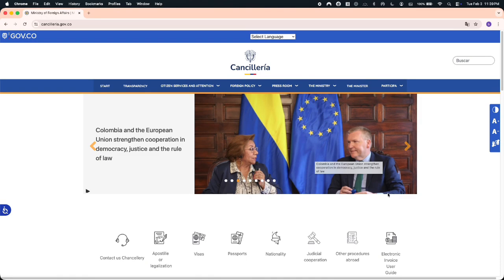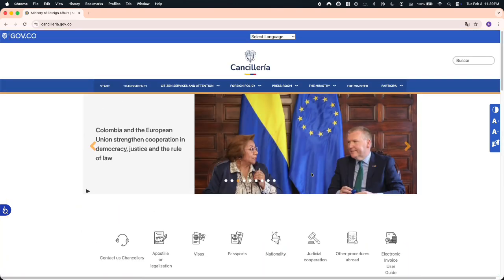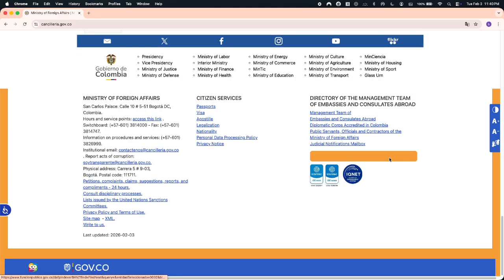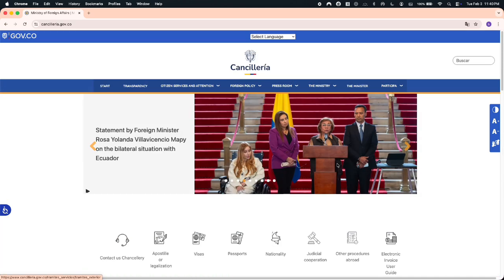HOW TO APPLY COLOMBIA E-VISA ONLINE - UPDATE 2026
Planning to travel to Colombia? 🇨🇴 In this video, I’ll show you how to apply for a Colombia e-Visa online step by step using the official Colombian Ministry of Foreign Affairs visa application portal.

This complete guide is perfect for travelers who need a Colombian tourist visa and want to apply online without visiting a Colombian embassy or consulate.

In this video, you’ll learn:

Who is eligible to apply for a Colombia e-Visa online
Types of Colombian visas including tourist (Visitor V) visa options
Documents required for a Colombia visa application
How to complete the Colombia online visa application form
Colombia visa application fees and payment methods
Colombia e-Visa processing times and approval timelines
How to upload documents correctly to avoid delays
How to check your Colombia visa application status online
Entry requirements for tourists visiting Colombia
Common mistakes that delay Colombia visa approval

This updated tutorial helps travelers successfully apply for a Colombia e-Visa online quickly and correctly.